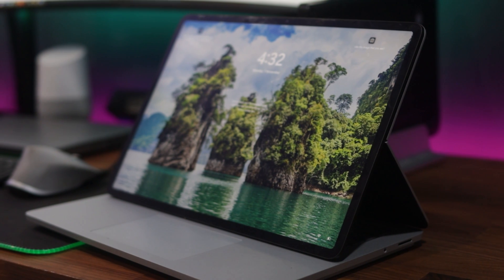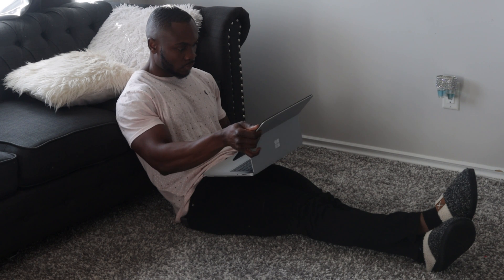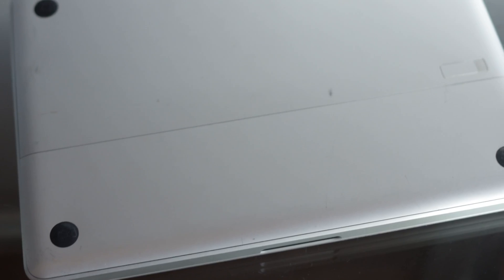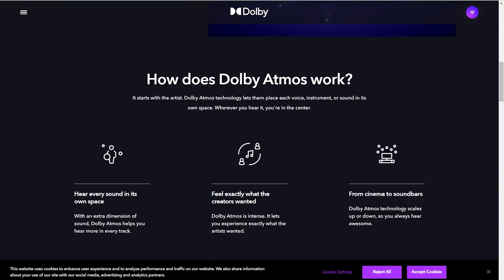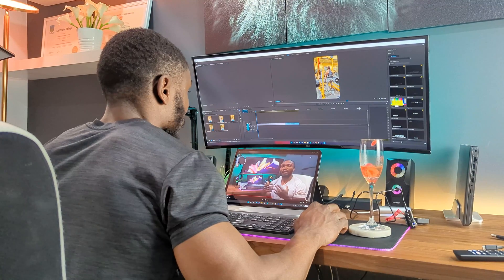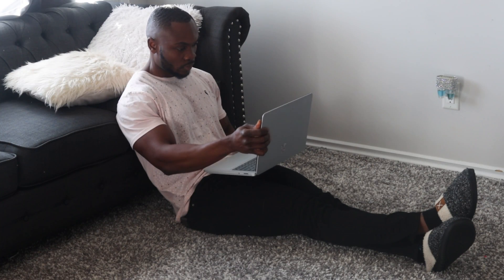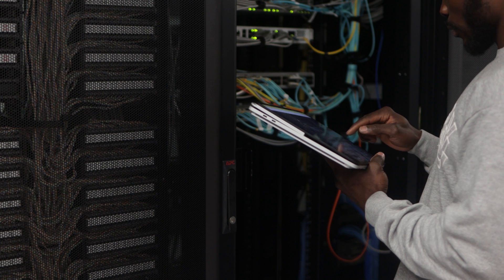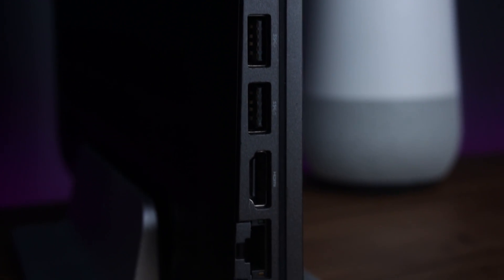1 month with the Surface Laptop Studio: To keep or to flip ?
It's been over a month since I have had the Microsoft Surface Laptop studio and I have used it quite extensively in editing over 15 Youtube VIdeos and Instagram reels. I have also used it to provide IT Consulting services.
In this video, I talk about my positive and negative experiences with the laptop over the time period.